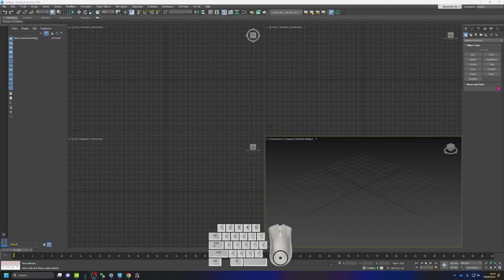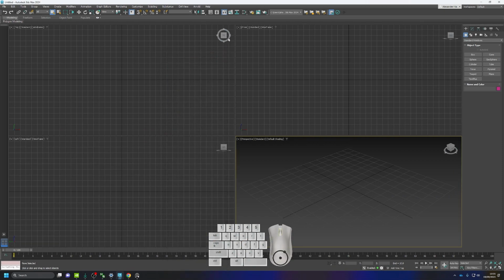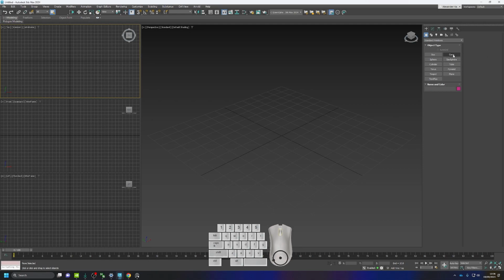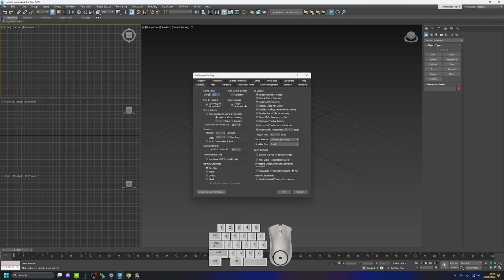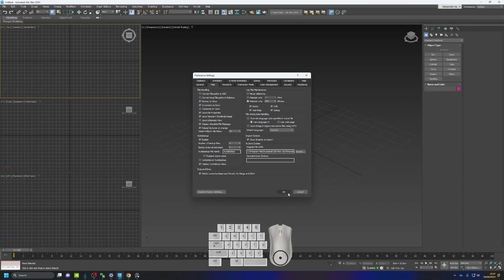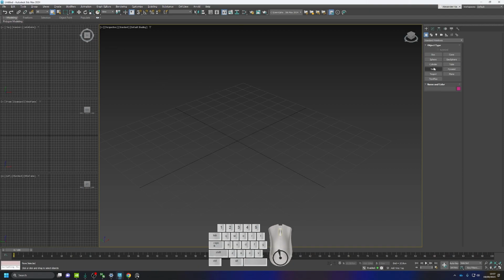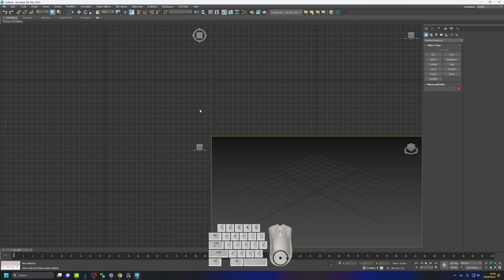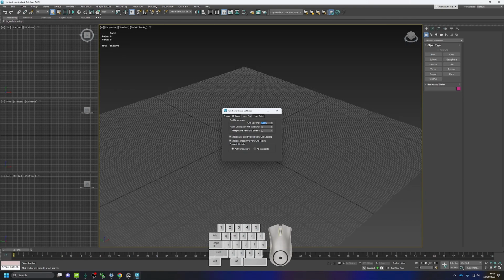3DS Max - SceneSetUp - Model a Dice Series